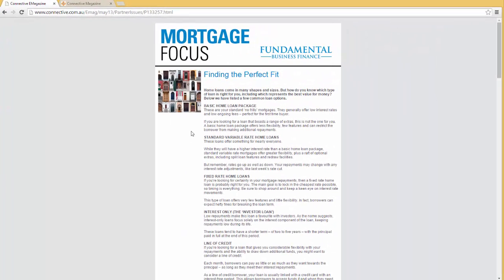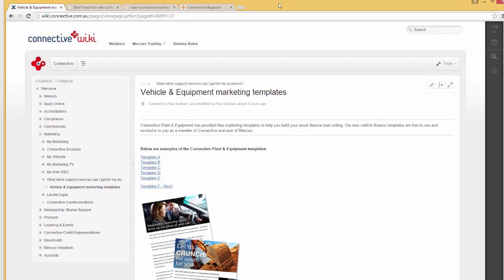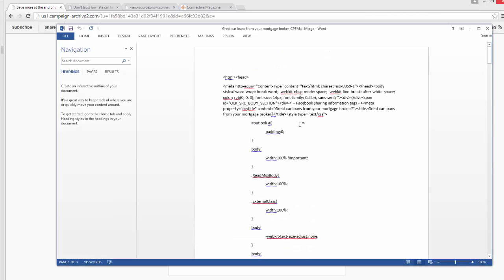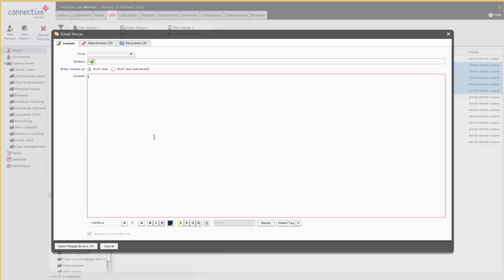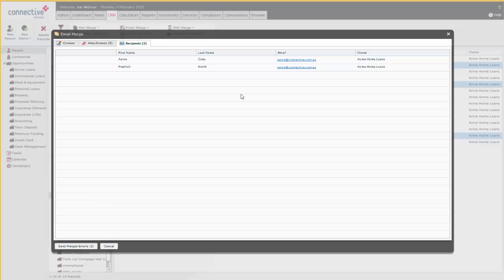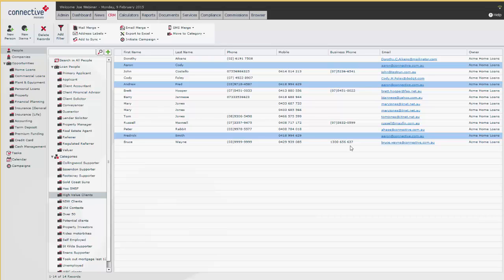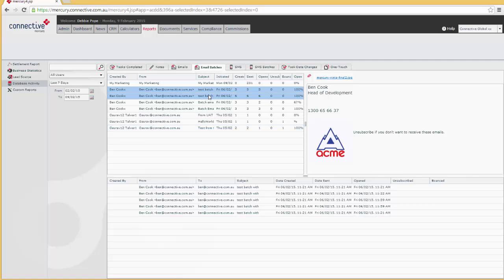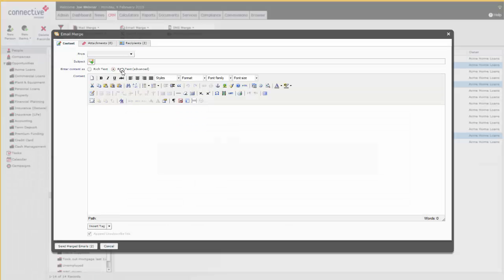HTML Bulk Emails